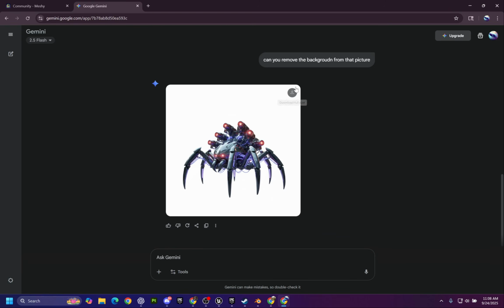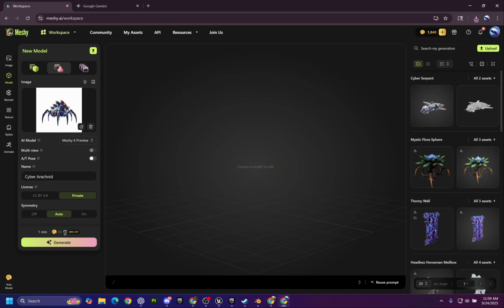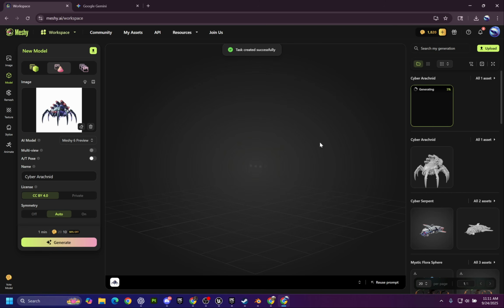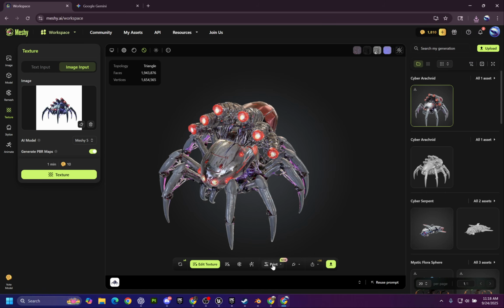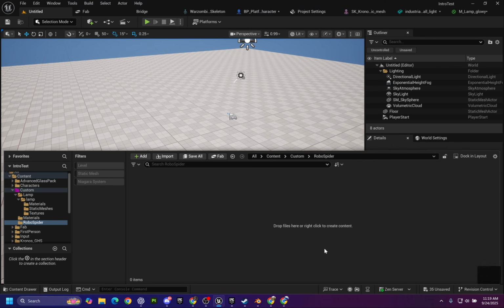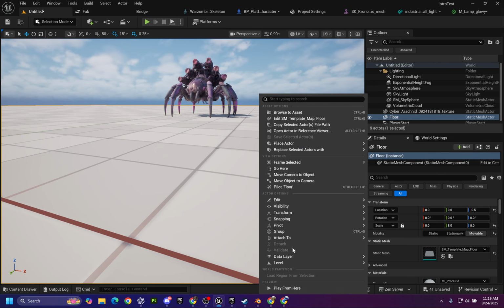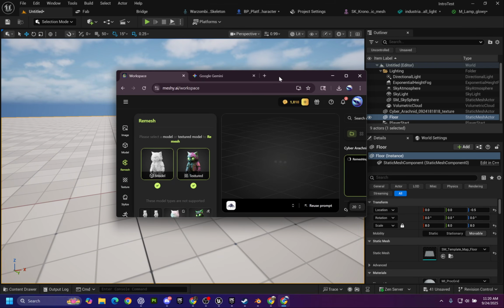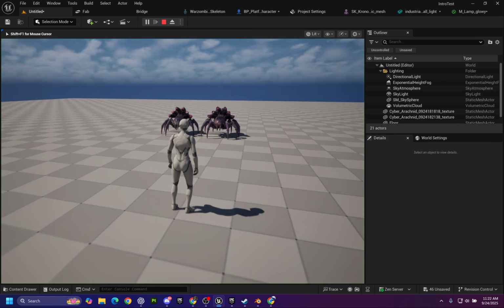How to create ANYTHING you can imagine in 3d using AI tools in less than 5 minutes. Unreal Engine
Using Unreal Engine, Google Gemini, And Meshy.ai I show how to create any object you can imagine within minutes and import it into your game engine.